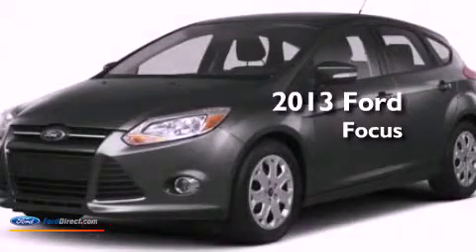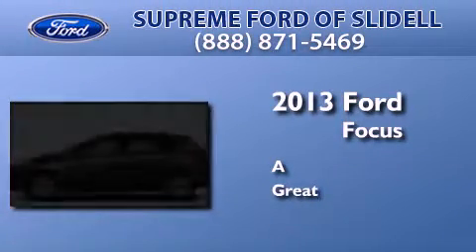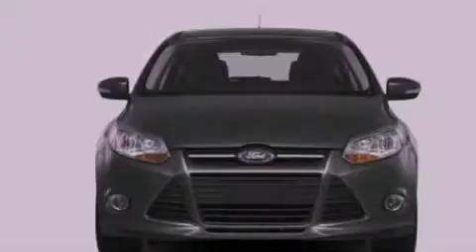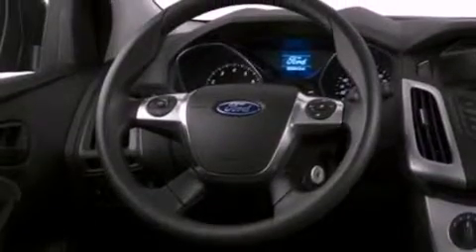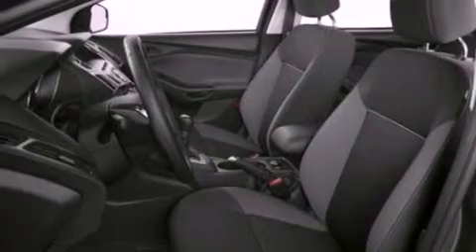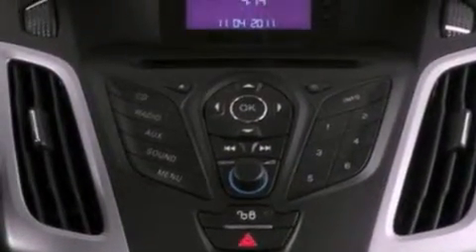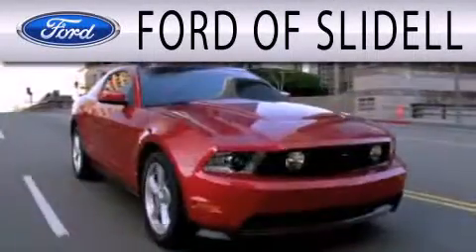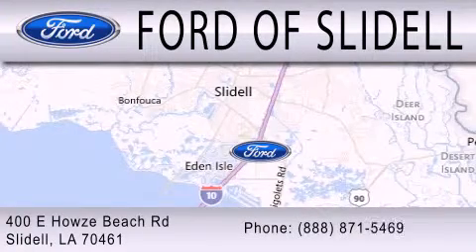2013 FORD FOCUS Slidell LA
Year : 2013
 Make : FORD
 Model : FOCUS
 Engine : 2.0L I4 16V GDI DOHC FLEXIBLE FUEL

 Exterior : INGOT SILVER METALLIC
 Miles : 93
 Interior : CHARCOAL BLACK
 Stock : 9099